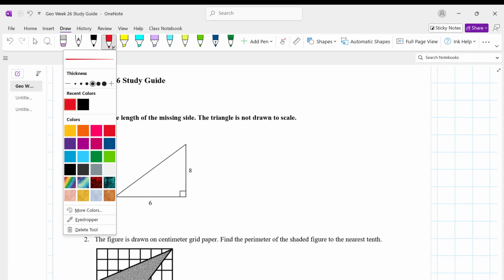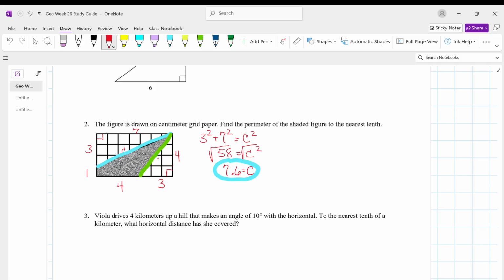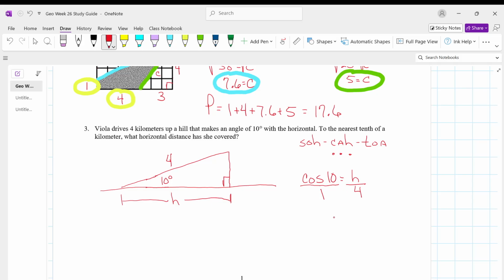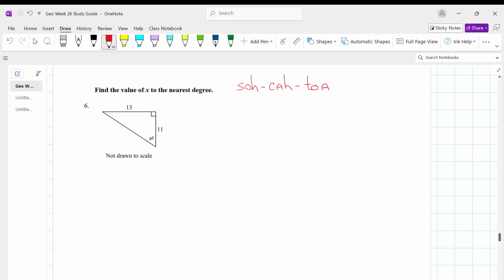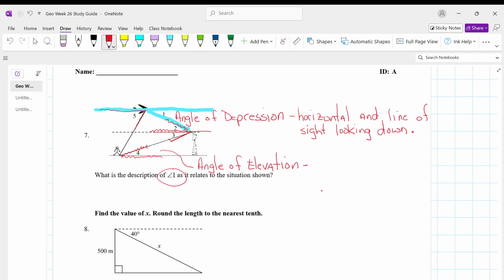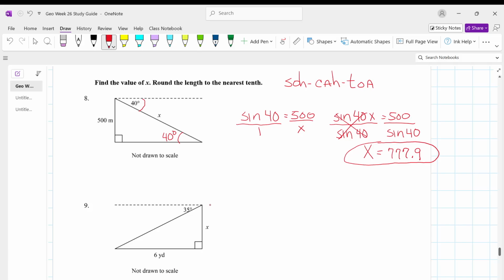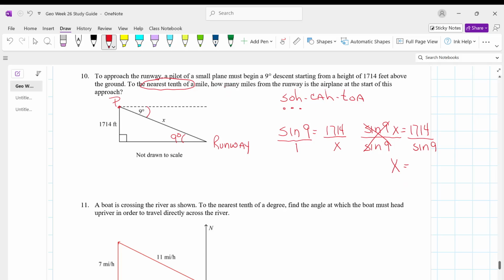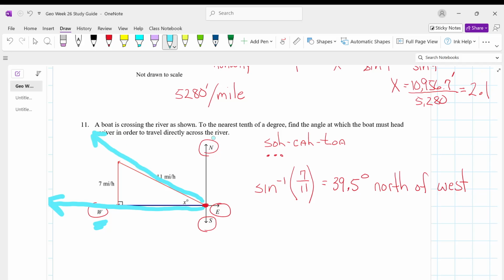Geo Quiz 26 Study Guide Notes